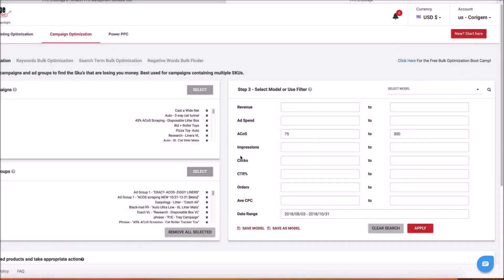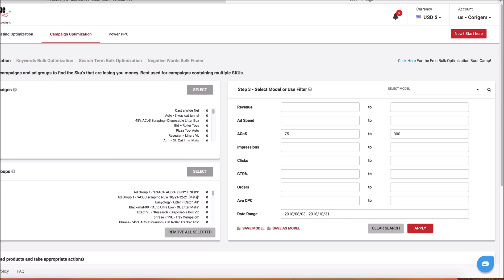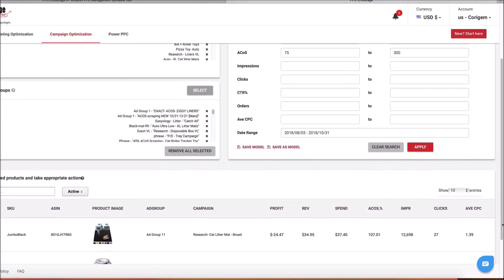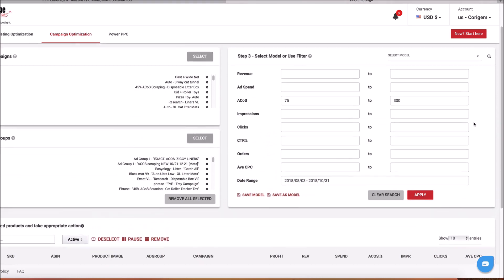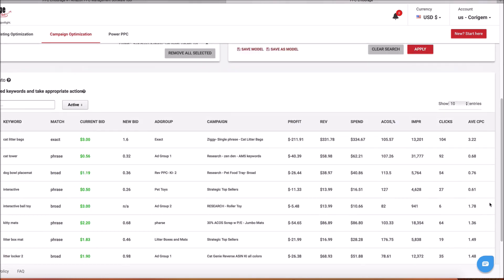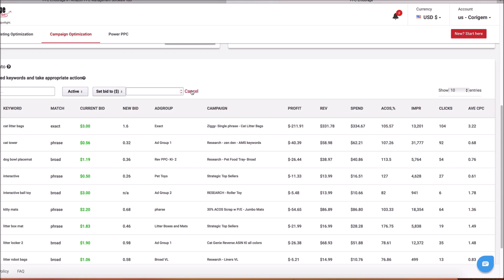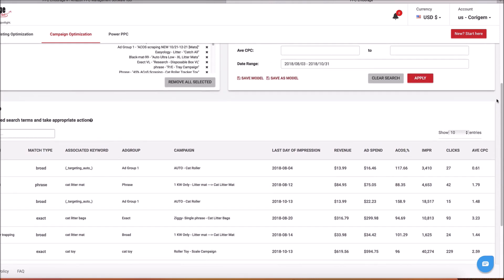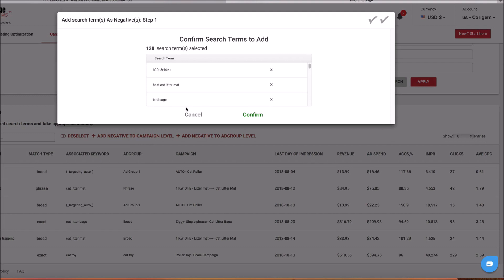Amazon PPC Software - How To Save Thousands of Dollars on Amazon PPC in 90 Seconds Or Less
A Step-By-Step strategy to set up Sponsored Ad campaigns the right way!

In this quick video, Mike of PPC Entourage shows you how to save thousands of dollar in Amazon PPC ad spend in under two minutes. For more information on how to optimize Amazon ads to save money with Sponsored Products advertising, visit PPC Entourage